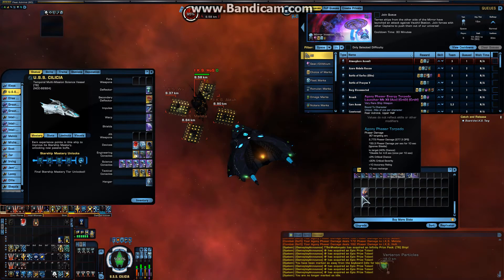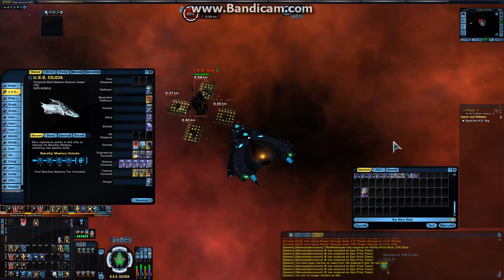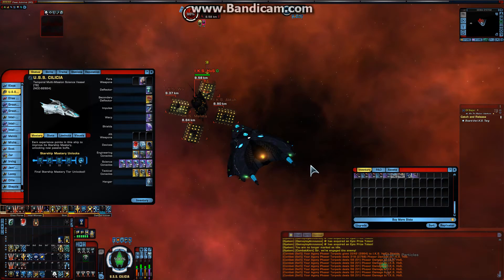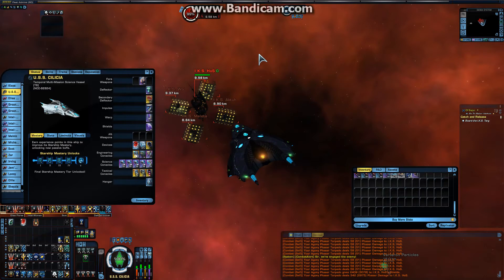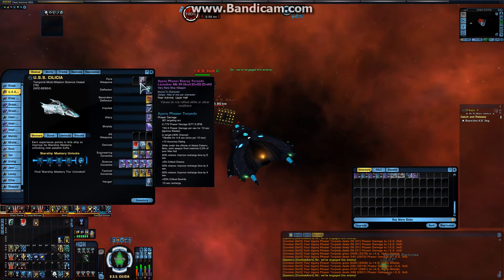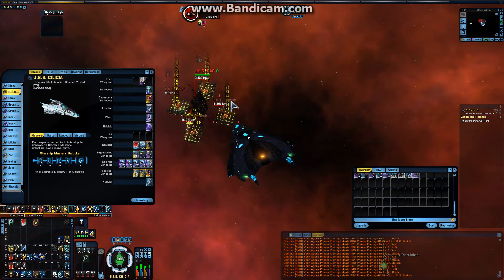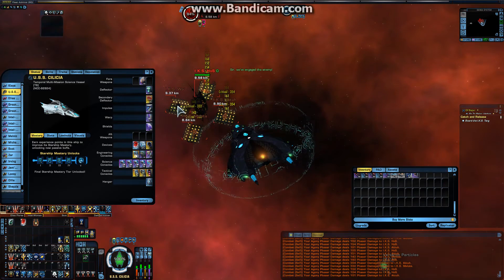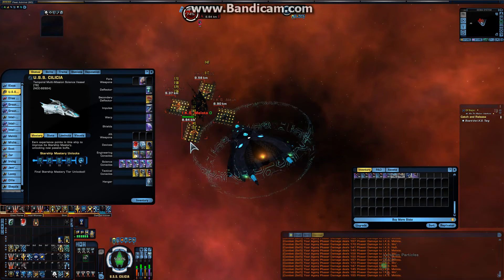STO - TEST - Agony Phaser Energie Torpedo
In diesem Video wollen wir uns den Phaser Energie Torpedo ansehen.
in this video we take a look at the Phaser Energy Torpedo

Bei genauer Betrachtung kann man ein Fehlverhalten feststellen
At a closer look we manage to find a little error in this item.